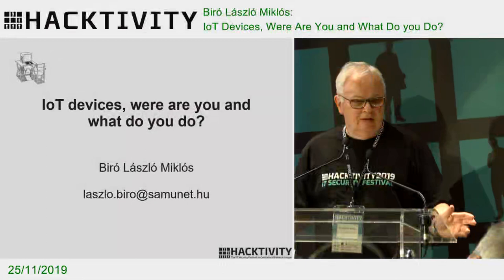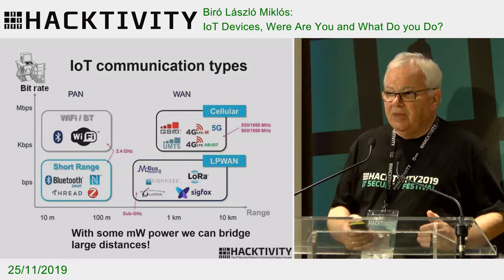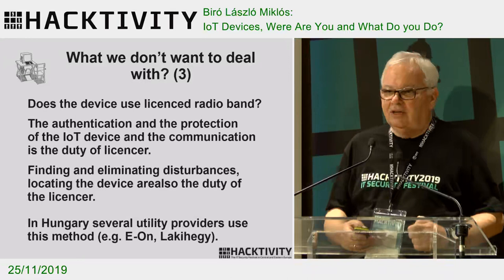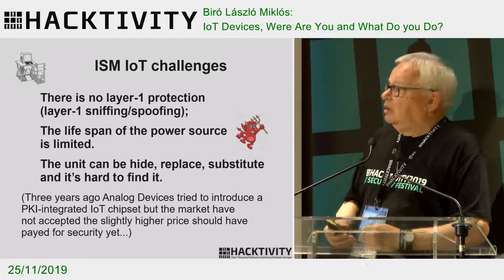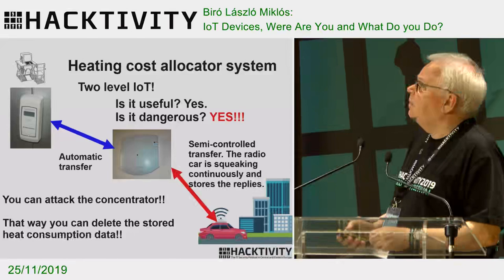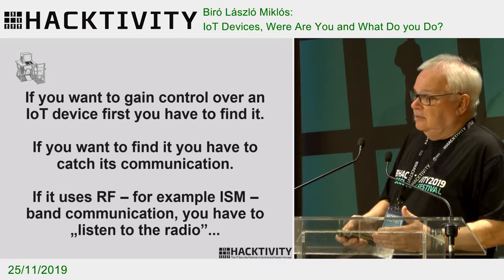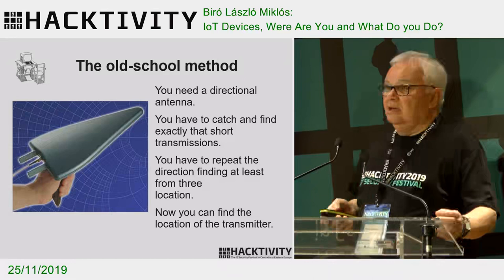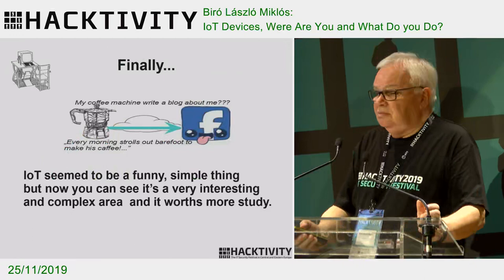Laszlo Miklos Biro IoT Devices, Were Are You and What Do you Do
Hacktivity 16 2019 Hacking conference